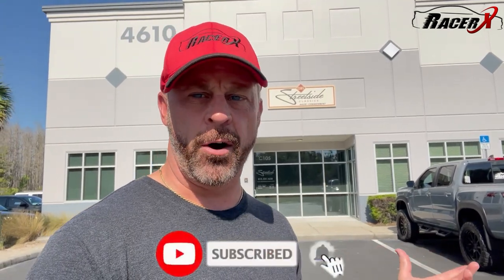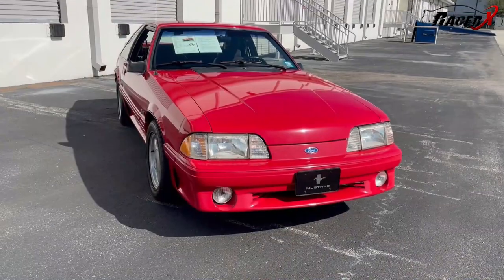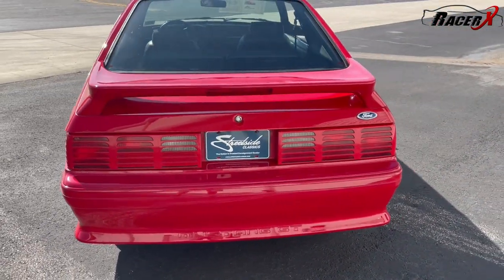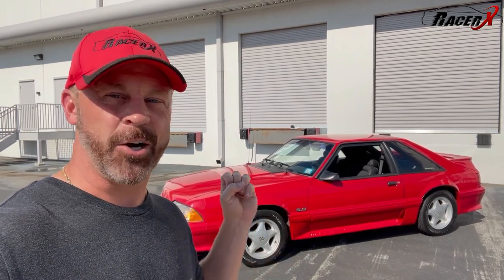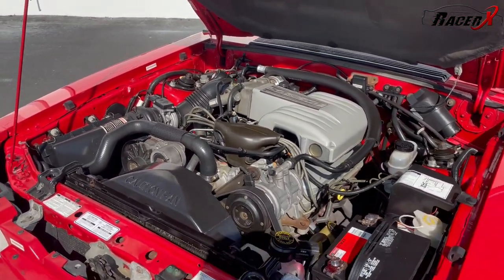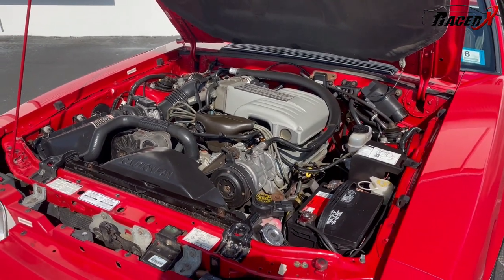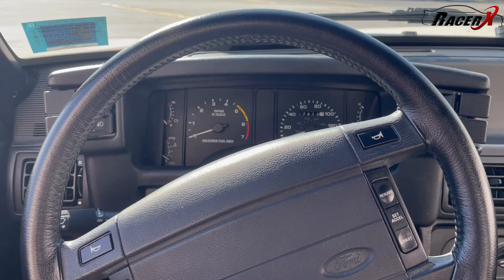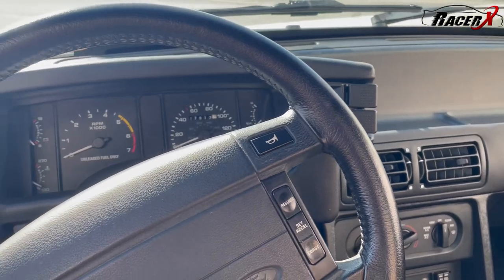What makes the Gen 3 Foxbody Mustang GT So Special? Here's the Truth!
I recently had the opportunity to drive and review a mint condition 1993 Gen 3 fox body Mustang to determine why Ford sold over two and half million of these iconic cars over 15 model years.  This car was simple yet it captured the hearts of a full generation of car enthusiasts.  What do you think of the fox body mustang?